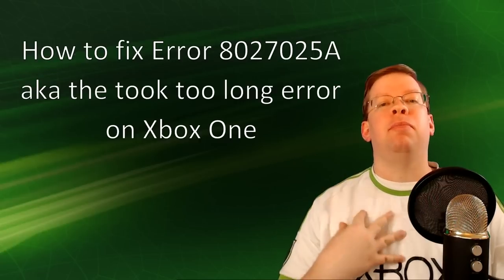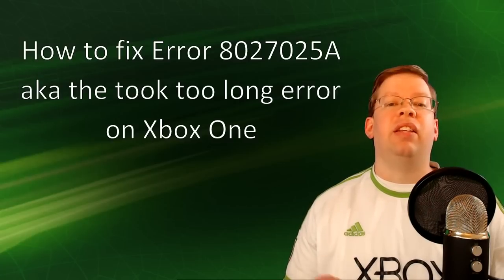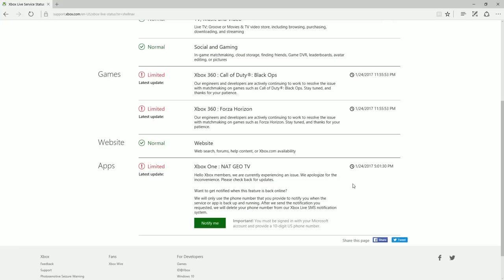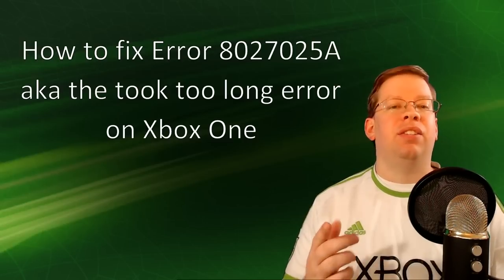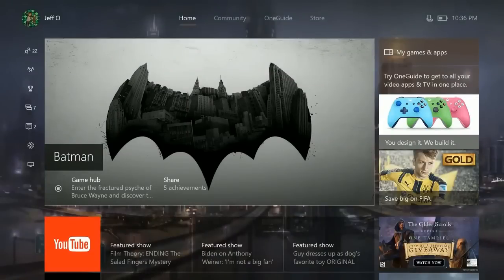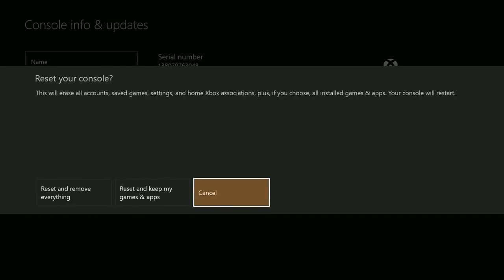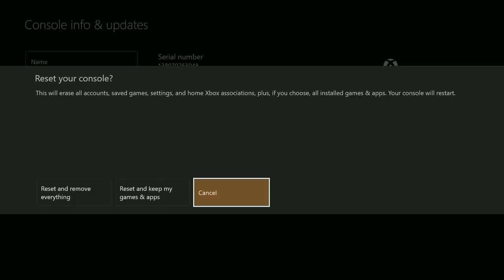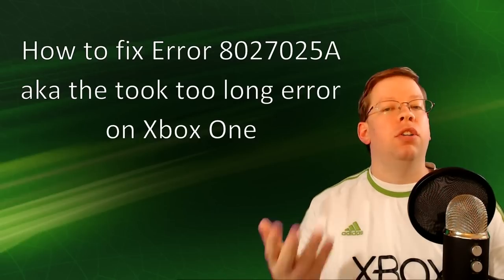How to fix the 0x8027025A took too long error on Xbox One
What's up everyone out there in Dude Nation, Monkiedude22 here for another Xbox Support tip.

In this video today I show you some tips and troubleshooting steps to get rid of that 8027025A Error on Xbox One, more commonly known as the "Took too long" error when you try to startup a game or application on the Xbox One Console.

My channel is also a participant in the Amazon Services LLC Associates Program, an affiliate advertising program designed to provide a means for sites to earn advertising fees by advertising and linking you can also purchase equipment I use in these videos using the below links to support this channel.

Webcam used in this video
Logitech C920

Green Screen used
Fotodiox 5'x7' Collapsible Chromakey Green + Blue 2-in-1 Background Panel and Support Stand

Microphone
Blue Yeti Pro USB Condenser Microphone

Microphone Boom
NEEWER Microphone Suspension Boom Scissor Arm Stand

Neewer NW(B-3) 6 inch Studio Microphone Mic Round Shape Wind Pop Filter Mask Shield with Stand Clip